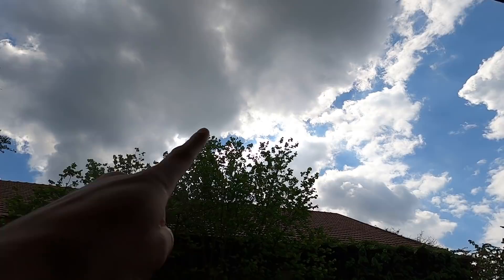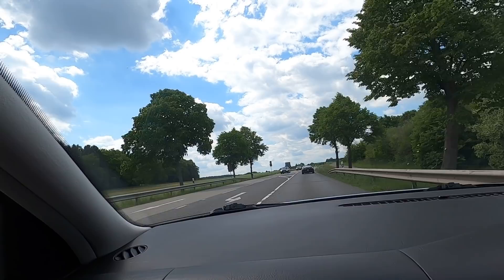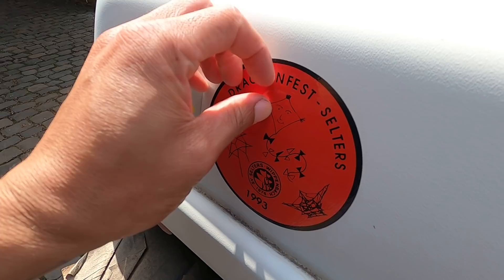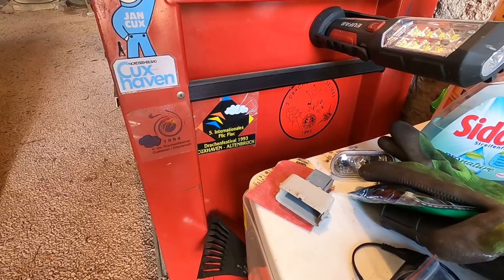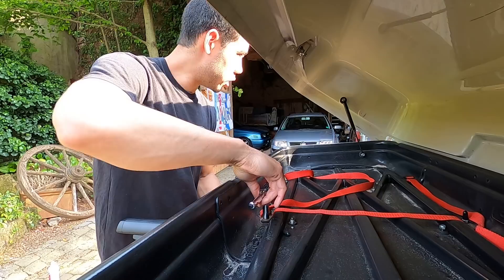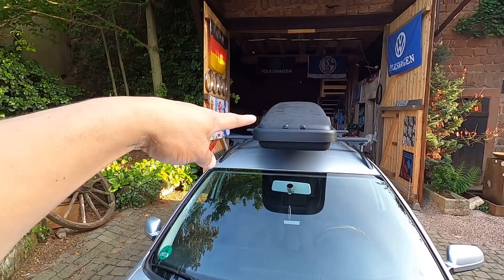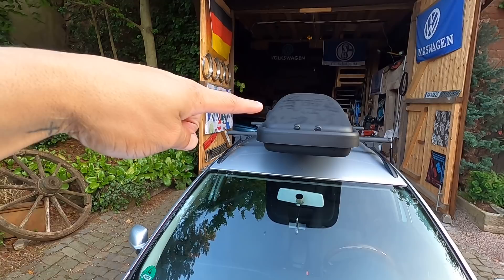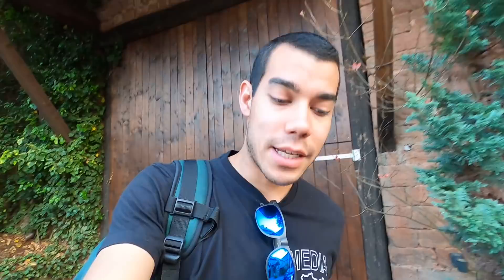I Didn't Use Trim Paint And I Regret It....(MK4 Bora Wagon )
Welllllll I should of known when they were out of stock of my precious trim paint I should just wait but I decided to go with the kyrlon instead and now im sad.